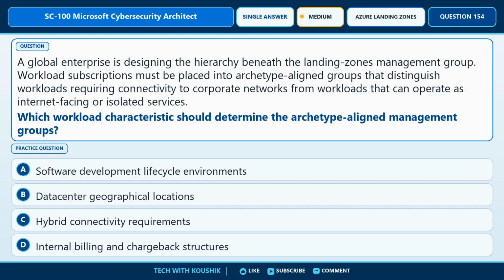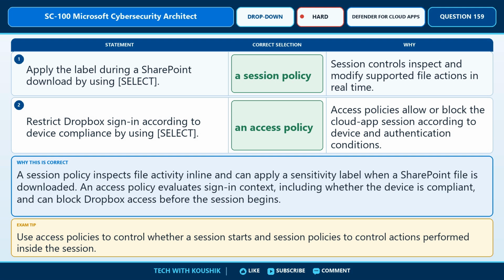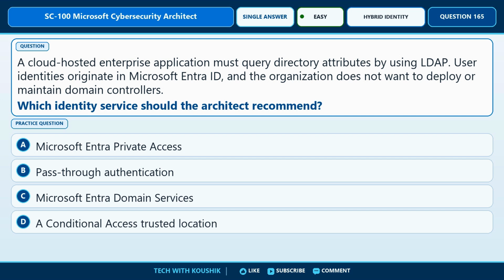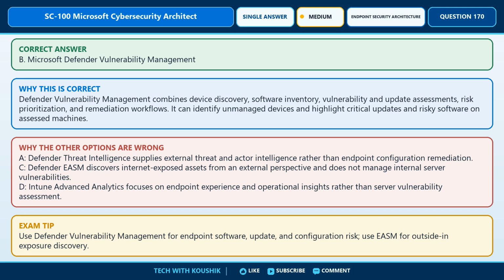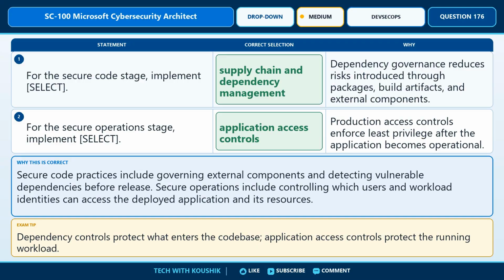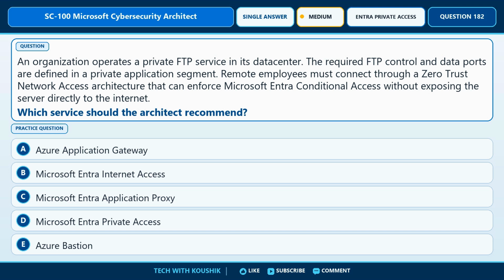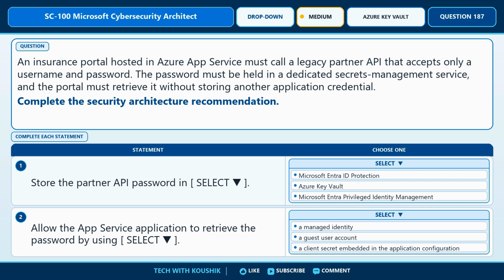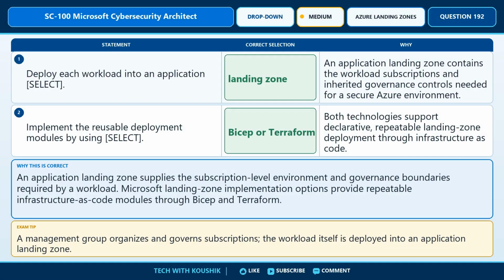SC-100 Exam Prep Questions & Answers 2026 | Microsoft Cybersecurity Architect | 39 Questions | Set 5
Practice Questions 154–192 for SC-100 Microsoft Certified Cybersecurity Architect Expert in Set 5, with correct answers, explanations, and exam-focused tips.

Would you pass if these concepts appeared on your exam today?

Use this session as both a practice test and a revision tool for important SC-100 Microsoft Certified Cybersecurity Architect Expert concepts.

Prepare for the Microsoft SC-100: Microsoft Cybersecurity Architect exam with exam-style SC-100 practice questions, answers, and detailed explanations updated for 2026.

This is Set 5 of our complete 339-question SC-100 practice series, covering Questions 154–192. Every set is standalone, so you can start here even if you have not watched any of the other sets.

Use these questions to test your knowledge, identify weak areas, and strengthen your preparation for the Microsoft Certified: Cybersecurity Architect Expert certification.

✅ Exam-style SC-100 questions • Correct answers • Detailed explanations • Scenario-based practice • Exam-focused tips

Topics across the complete series include Zero Trust, Microsoft Entra ID, Microsoft Defender, Sentinel, Purview, governance, identity, cloud security, infrastructure security, application security, and data protection.

📌 VIDEO CHAPTERS

00:00 Introduction
00:17 Question 1
02:00 Question 2
03:48 Question 3
05:28 Question 4
06:59 Question 5
08:04 Question 6
09:28 Question 7
11:06 Question 8
12:27 Question 9
13:57 Question 10
16:16 Question 11
18:04 Question 12
19:41 Question 13
21:22 Question 14
23:05 Question 15
24:41 Question 16
26:18 Question 17
28:03 Question 18
29:50 Question 19
31:18 Question 20
32:41 Question 21
34:07 Question 22
35:40 Question 23
37:12 Question 24
39:06 Question 25
40:41 Question 26
42:02 Question 27
43:43 Question 28
45:17 Question 29
47:07 Question 30
49:29 Question 31
50:49 Question 32
52:22 Question 33
54:30 Question 34
55:58 Question 35
57:44 Question 36
59:28 Question 37
01:01:14 Question 38
01:02:57 Question 39

🗂️ COMPLETE SC-100 PRACTICE SERIES

The complete series contains:

• 339 SC-100 practice questions
• 9 standalone practice sets
• Correct answers for every question
• Detailed exam-focused explanations
• Scenario-based Microsoft cybersecurity architecture practice

You do not need to watch the sets in order. Choose any set, test yourself, review the explanations, and continue through the complete playlist as part of your SC-100 exam preparation.

Use the complete playlist as your SC-100 Microsoft Certified Cybersecurity Architect Expert practice question library and work through the sets at your own pace.

👍 If this practice set helps your preparation, like the video.

💬 Comment your score below: How many questions did you answer correctly?

Also share which SC-100 topic you found most challenging.

These are independently created practice questions intended solely for education and certification exam preparation. They are not actual Microsoft exam questions, exam dumps, brain dumps, leaked questions, or confidential certification content.